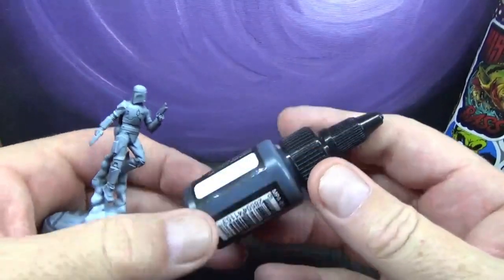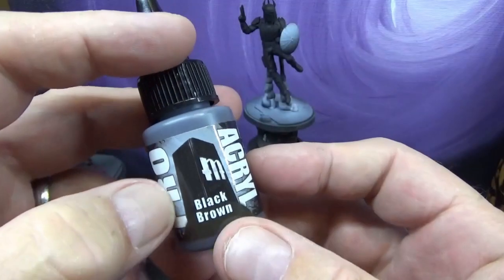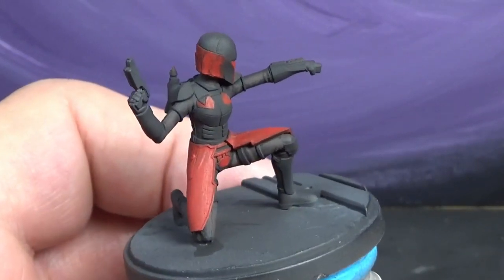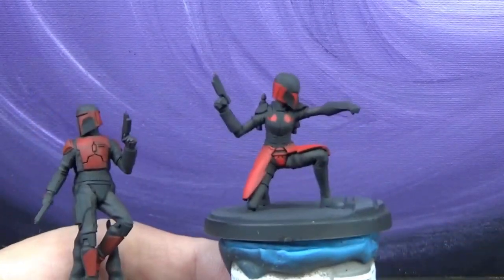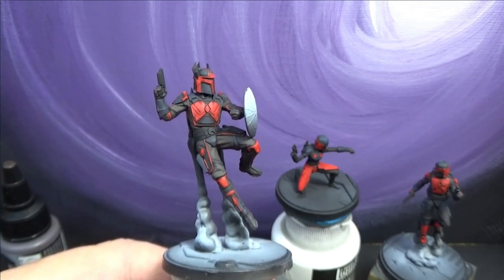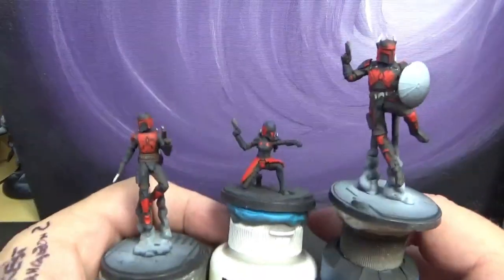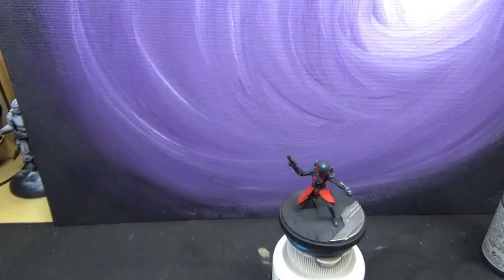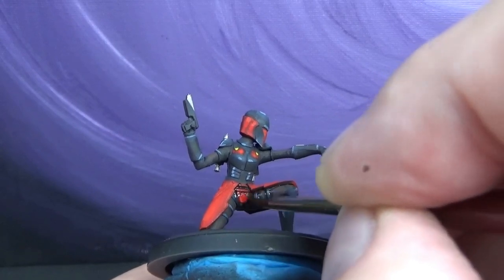Star Wars Shatterpoint Miniature Painting: Super Commandos & Gar Saxon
In this captivating miniature painting video, we're delving into the iconic Star Wars Shatterpoint universe to bring to life the formidable Super Commandos and the imposing Gar Saxon through the art of miniature painting.

🎨 Join us on an artistic journey as we transform these characters from raw plastic to captivating works of art. Whether you're a seasoned hobbyist or a Star Wars aficionado, there's something for everyone in this tutorial.

🔍 Dive into the intricate details of Mandalorian armor, capture the essence of battle-worn helmets, and master the techniques to achieve lifelike skin tones. From priming to weathering, we've got you covered, step by step.